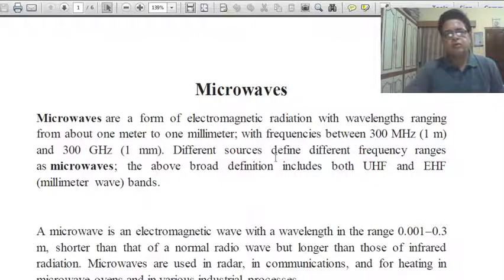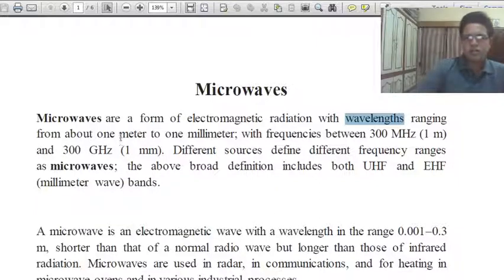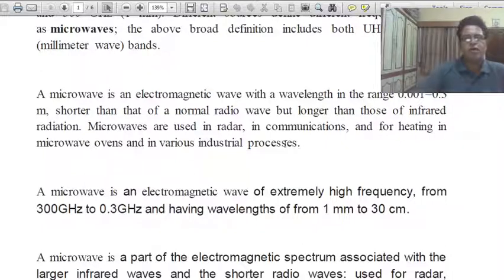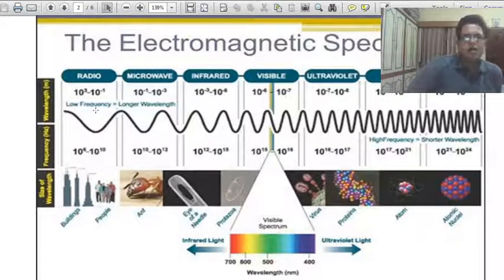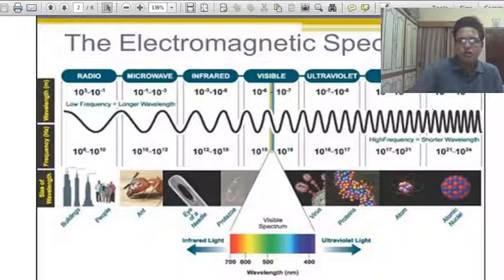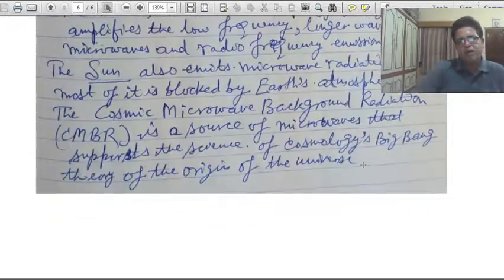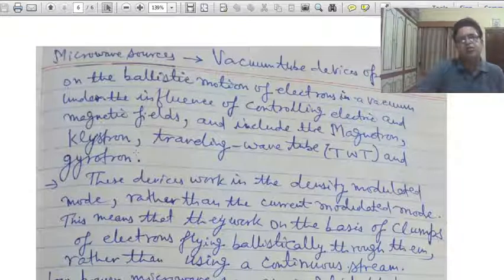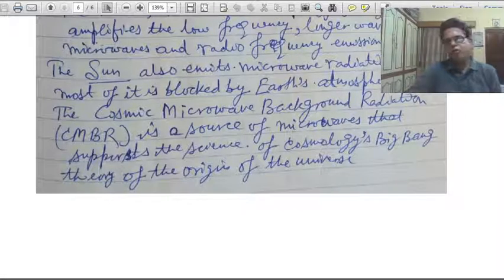Introduction Microwaves II Dr Arvind Sharma ,Associate Professor Physcis, GDC, BIKANER, Lecture 2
M.Sc. Final Physics, Paper  VII A, UNit -III